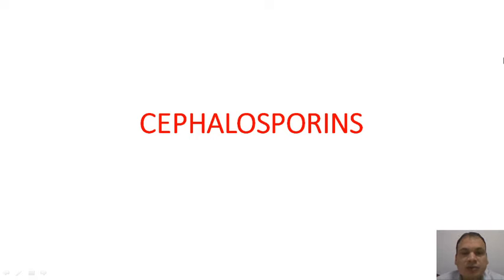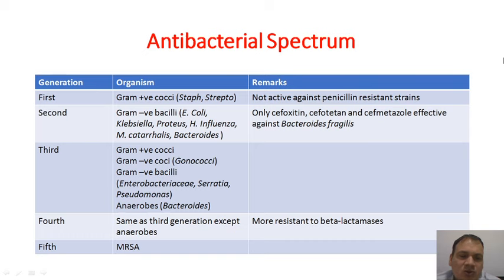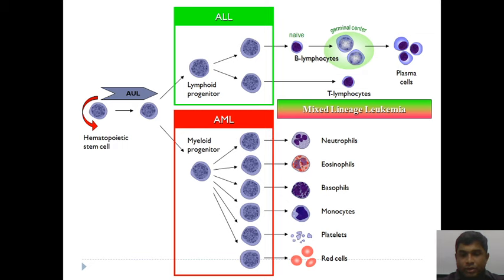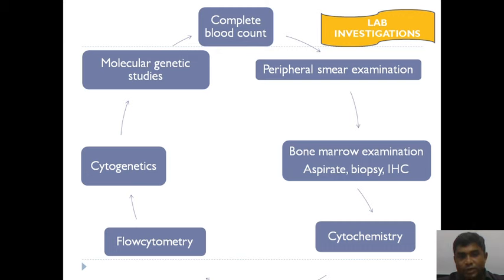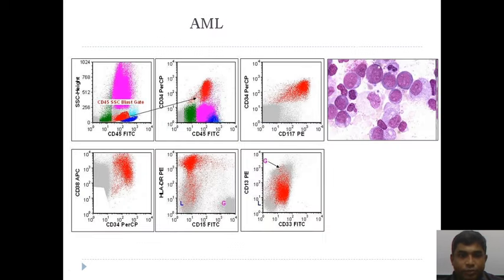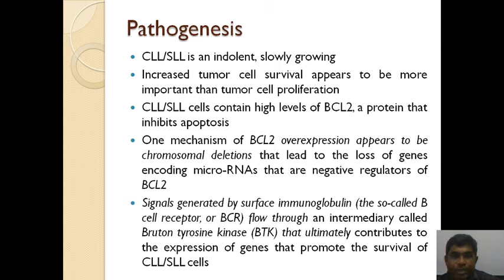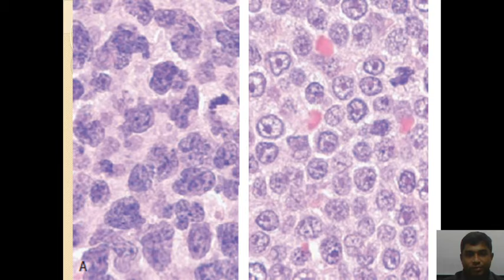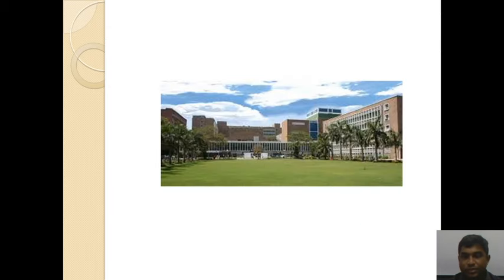Academic Lecture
Lecture Theatre - I